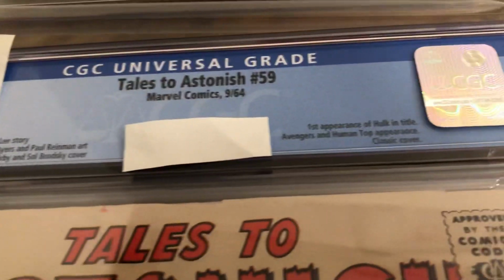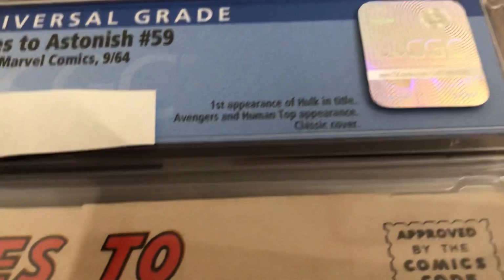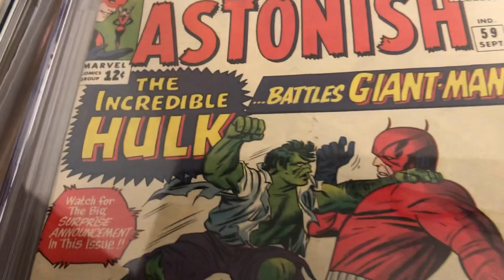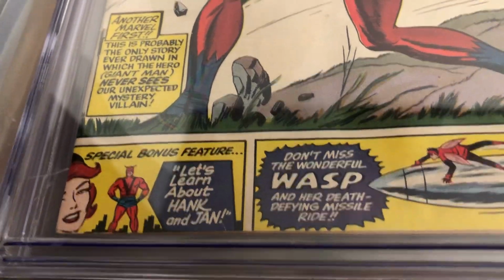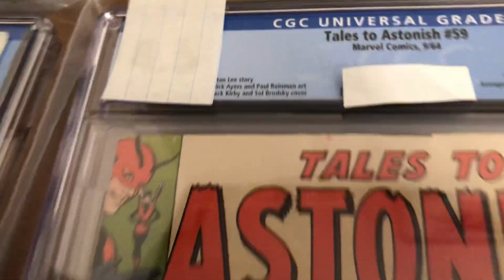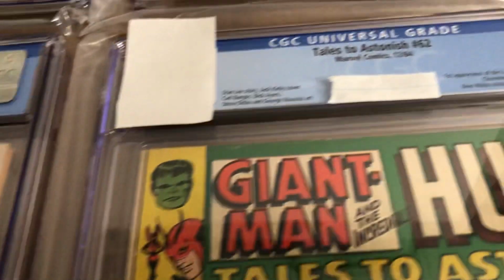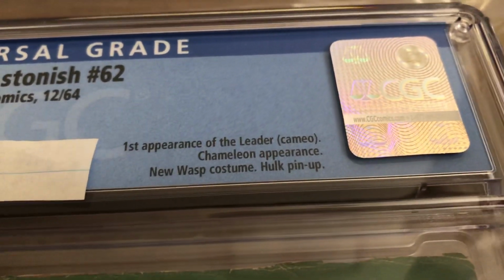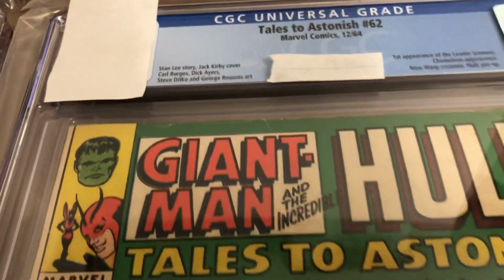🐜🦸‍♂️🔑📚🐝 Giant-Man & Wasp Hulk Tales to Astonish CGC Grade Reveal 1963 Marvel Comics 💥Jack Kirby 🐜🔑📚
📚🔑🐜🦸‍♂️🧟‍♂️🦹‍♂️🐜🪖🐝 CGC grade reveal Giant-Man comic book collection - Marvel Character Talk : Giant-Man and Wasp / Hulk in Tales to Astonish 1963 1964 Comics . Villains - Human Top / Whirlwind , the Leader , Black Knight . 💥 A look at Jack Kirby covers 🐜🐜 GiantMan in TalesToAstonish comicbooks , 1962. Early appearance of HankPym the Ant-Man and the Wasp. Wasp CGC 💥 Stan Lee and Jack Kirby🔥💥A nice Marvel silver age comic to own, CGC slab, and collect. These are cool issues from back in the 1960's. 🔥Part of the AwesomeCollection of Comics and Collectibles Collection. MarvelCharacterTalk 💥Marvel Comics💥🐜🐜🐜📚🔑🐜🔑📚🐜📚🔑🐜🐜 Awesome Collection🐜📚🪖🐜🐝📚🔥💥🐜📚